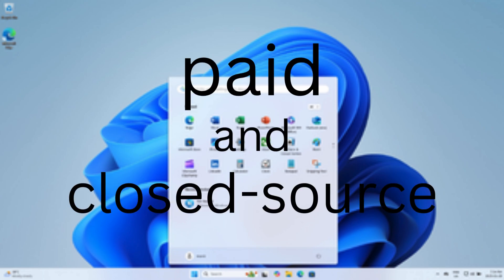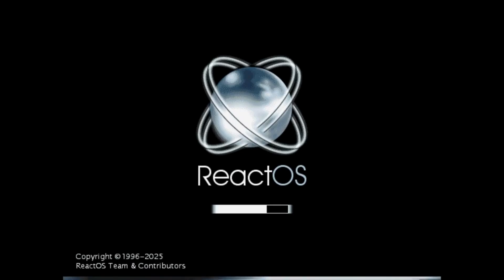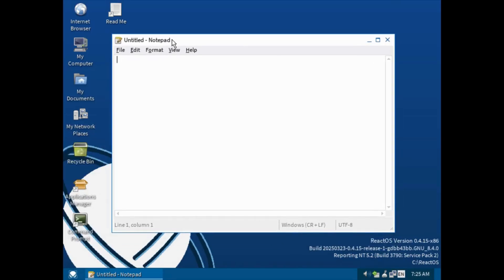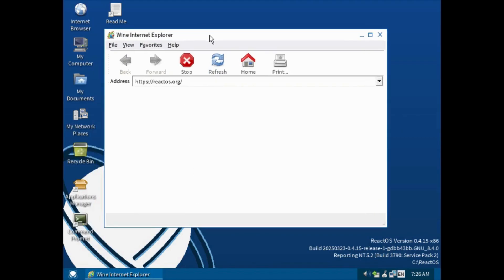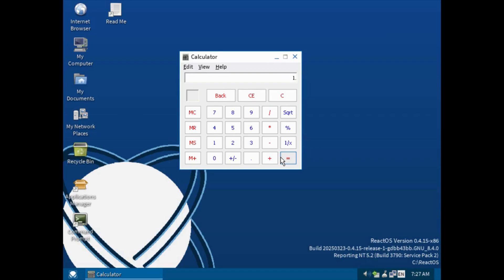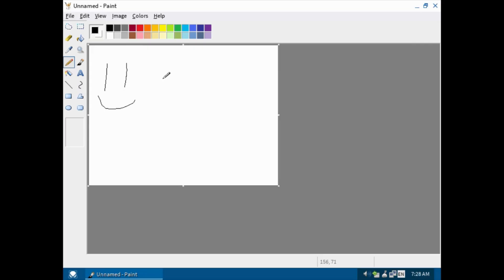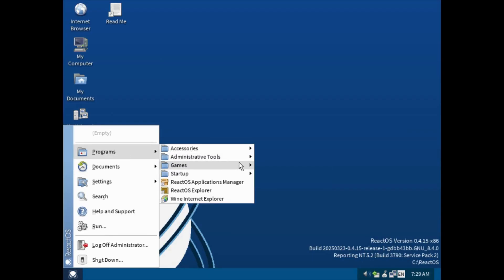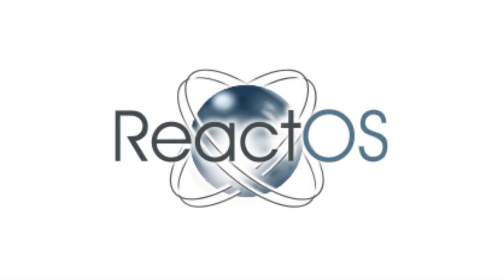ReactOS, a free open-source clone of Windows | ReactOS showcase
Windows is paid and closed-source (proprietary), so some developer thought it would be a great idea to make a free open-source clone of Windows that can run Windows software, which is ReactOS. ReactOS is in the alpha stage since like 1998, and is also unstable.